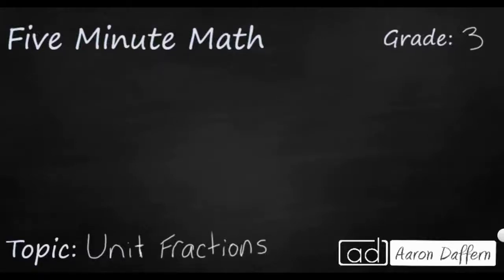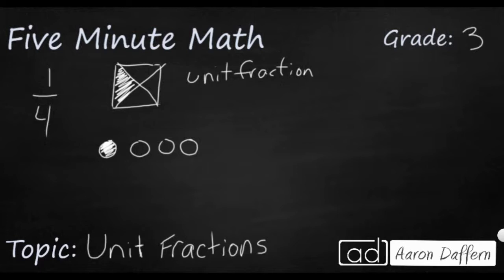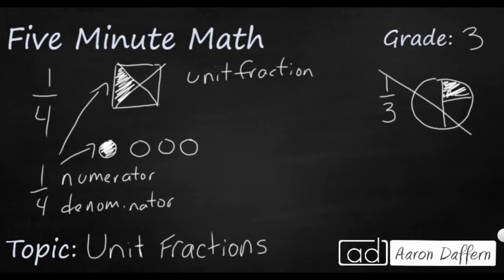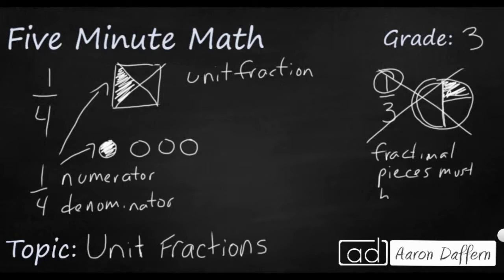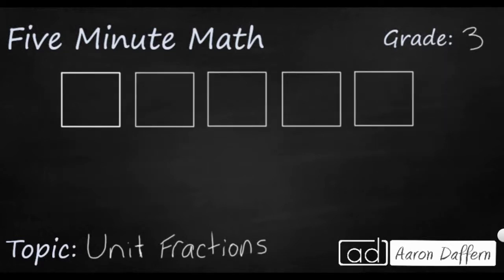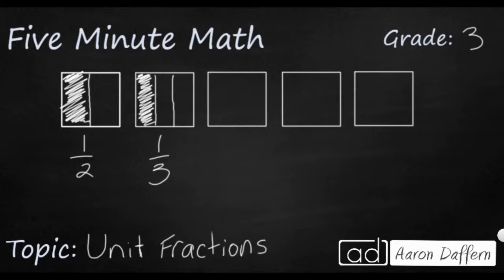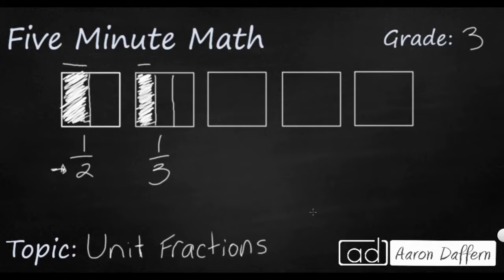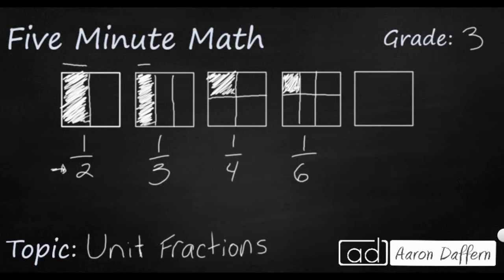3rd Grade Math Unit Fractions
Learn to identify unit fractions as those which show one part of a whole that has been partitioned into equal parts. Several different examples and a non-example are included in the video.